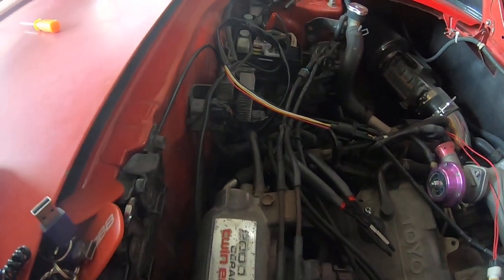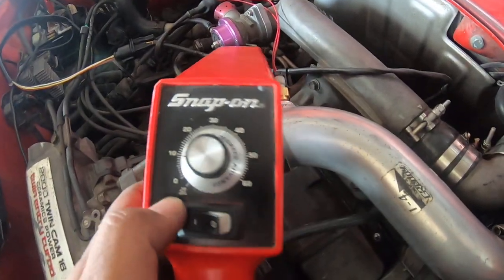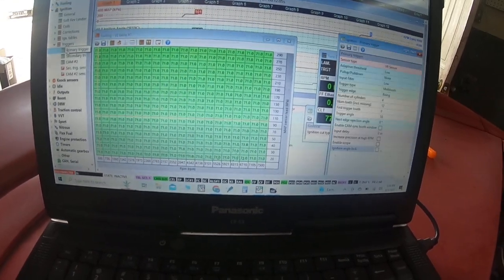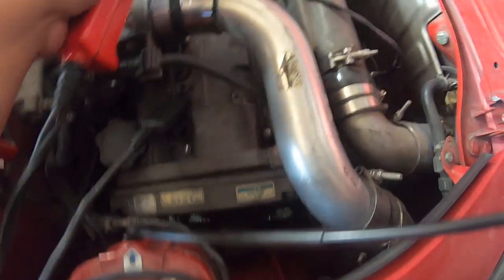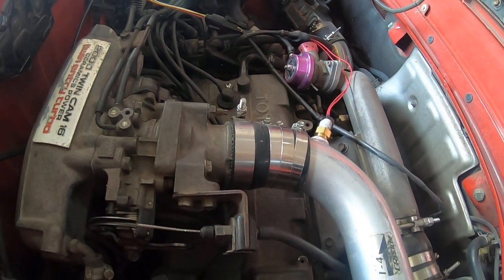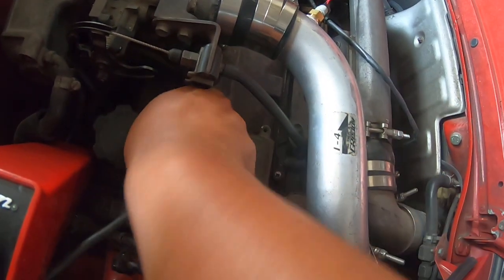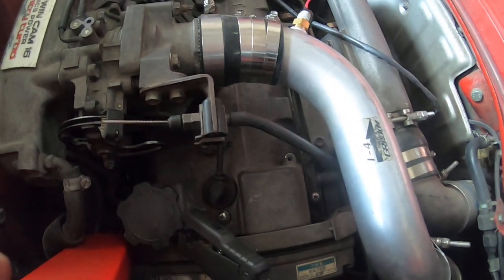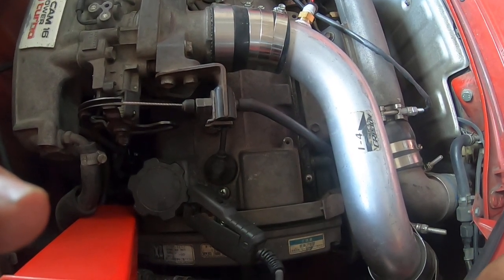How to set you base timing on a standalone ECU, with a timing light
This video is on a SW20 MR2 using an ECUMasters EMU Black, but the concept is the same for all standalones.  Refer to the manual of your particular standalone for further information.